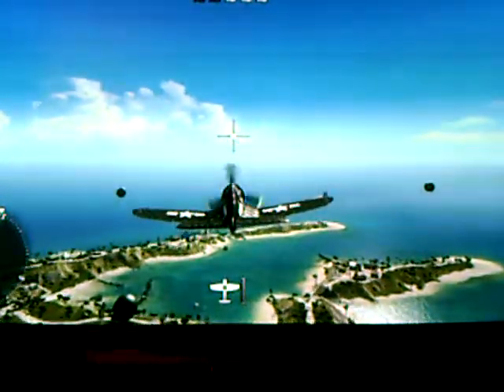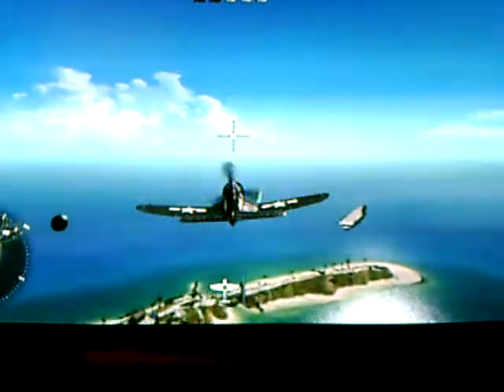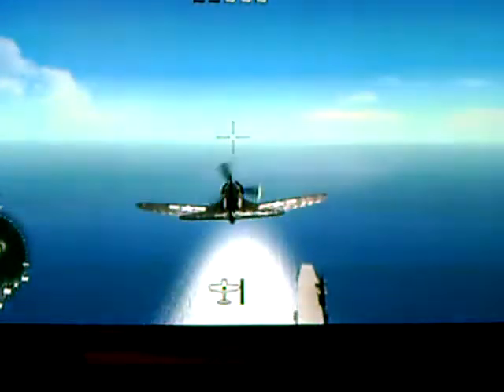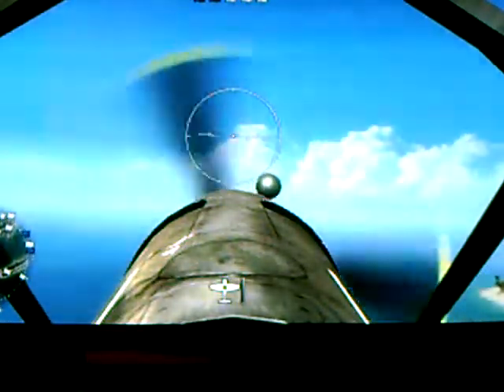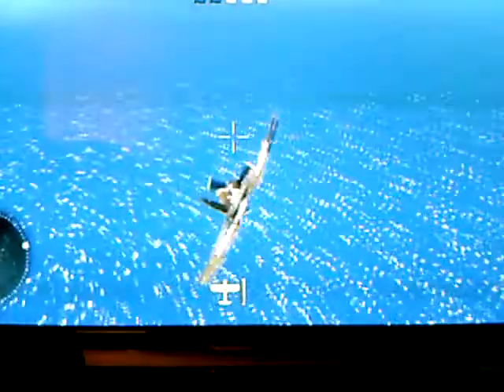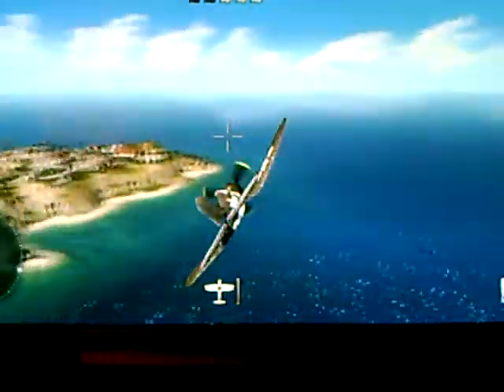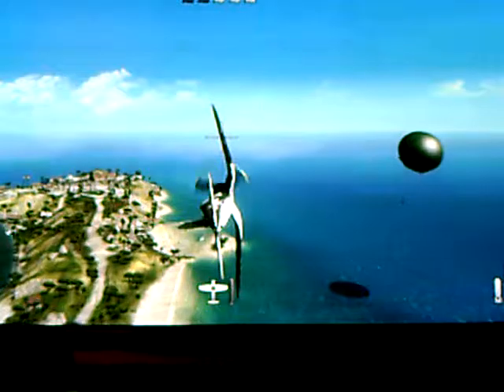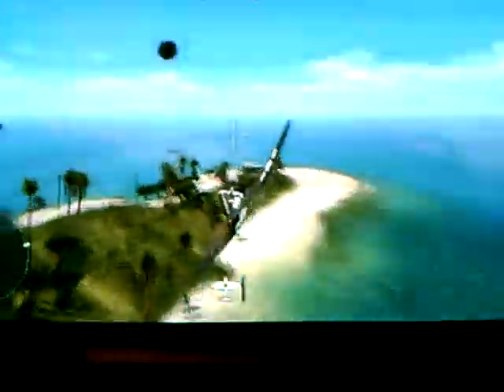part 2 ok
Another basic flight explanation